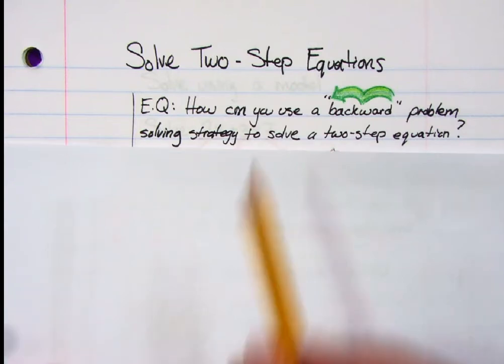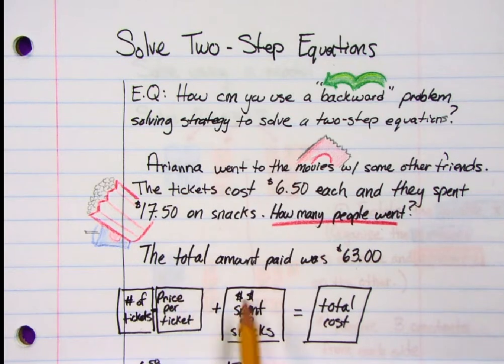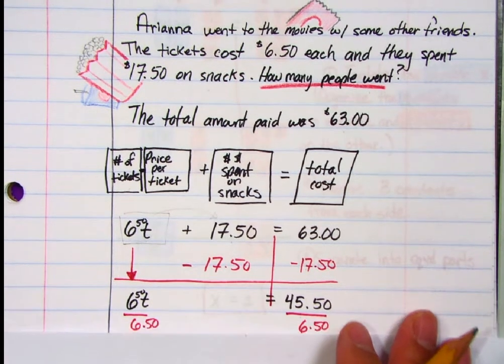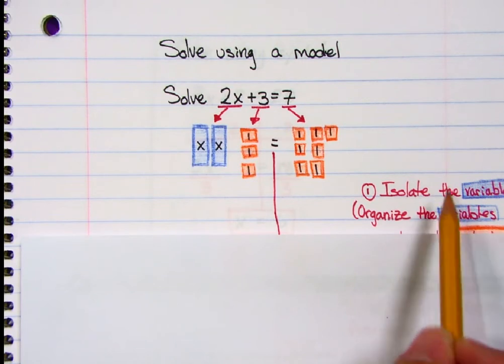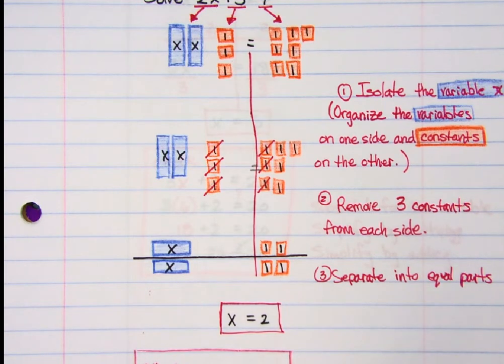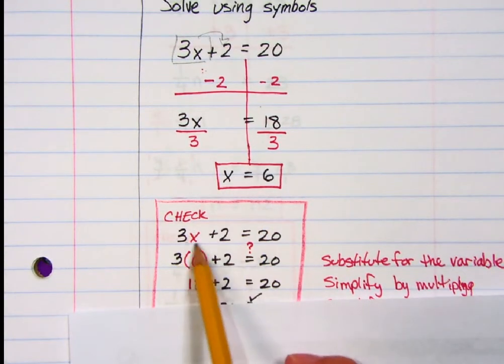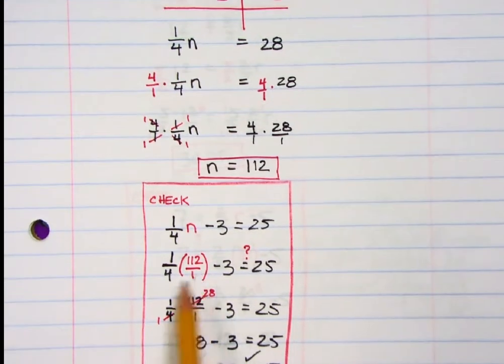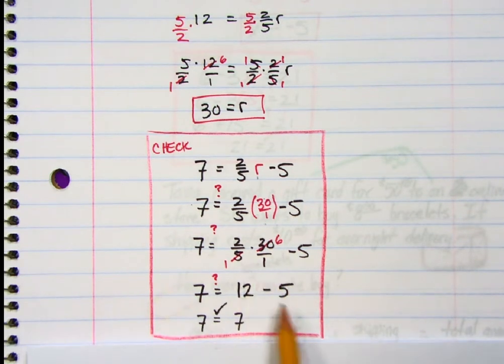M8 Solve Two Step Equations _Ramos Math